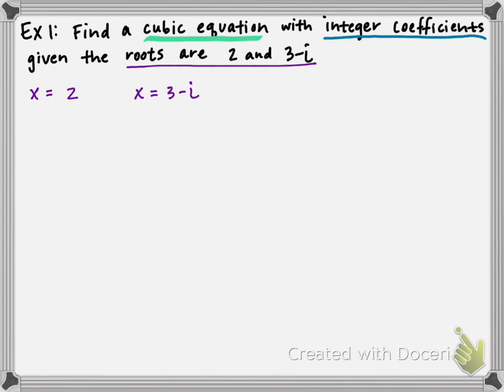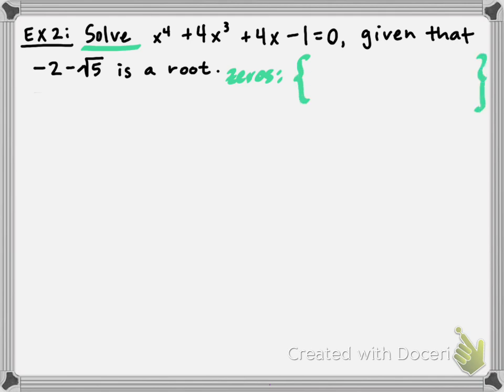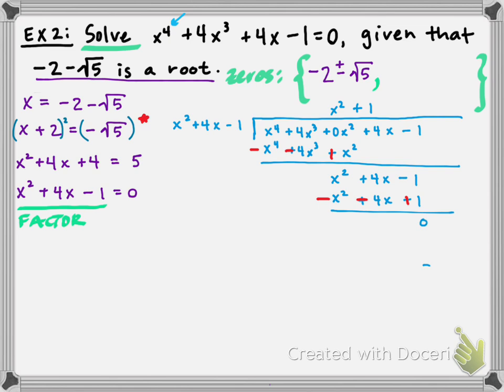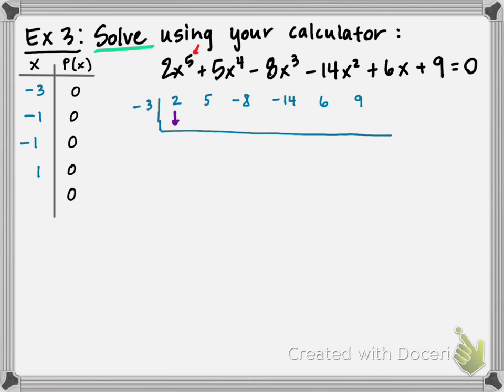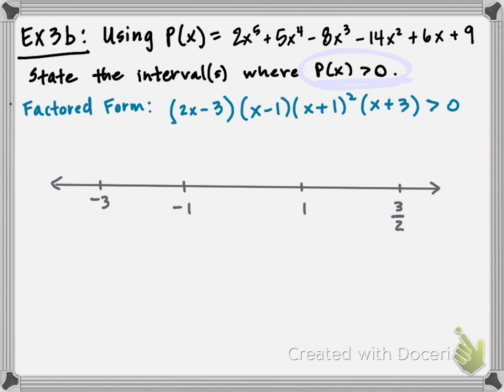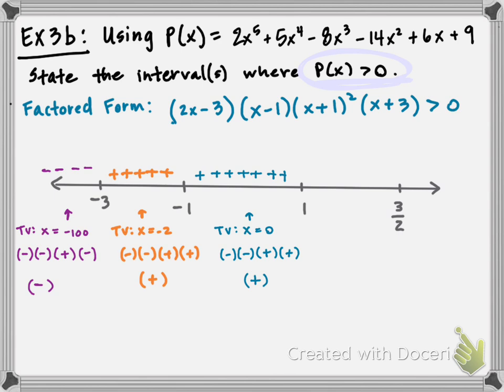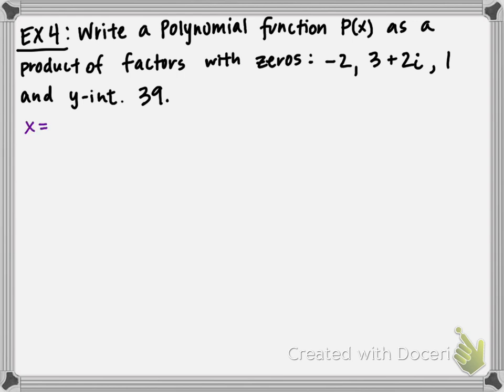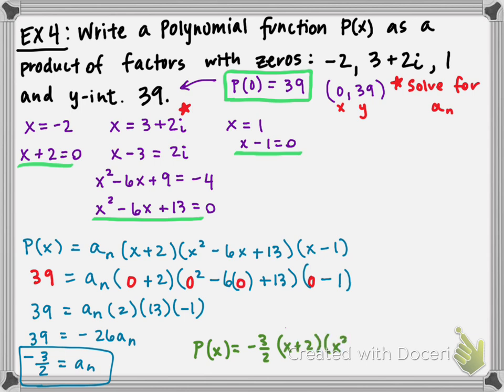Lesson 32: Polynomial Equations